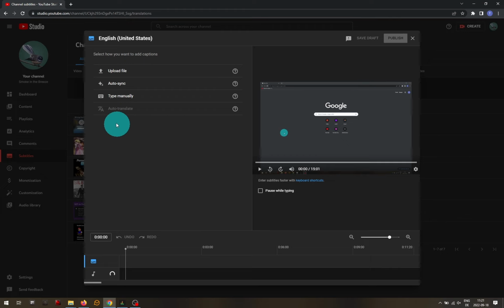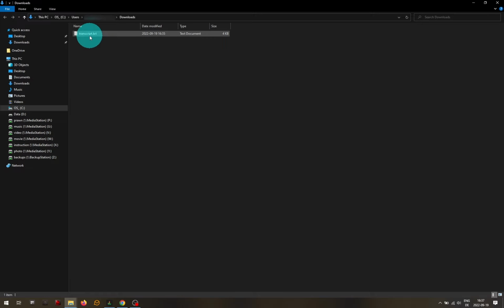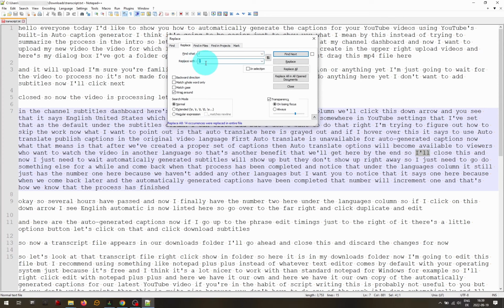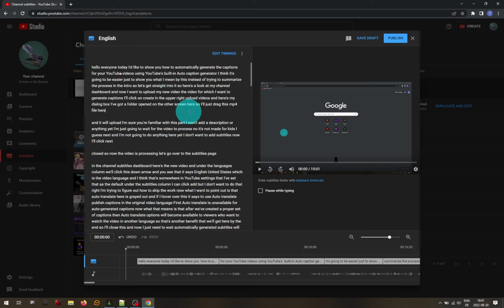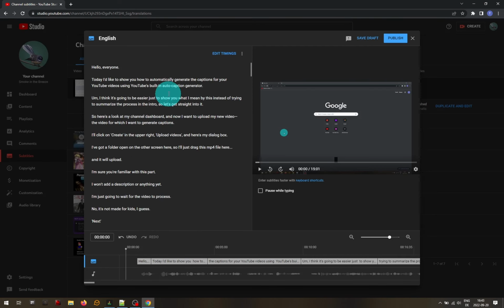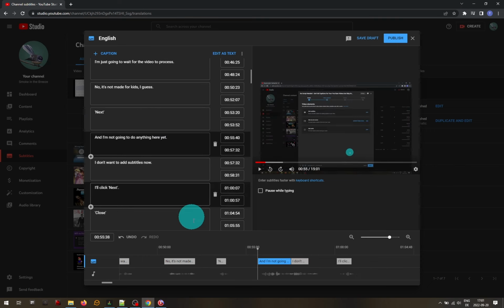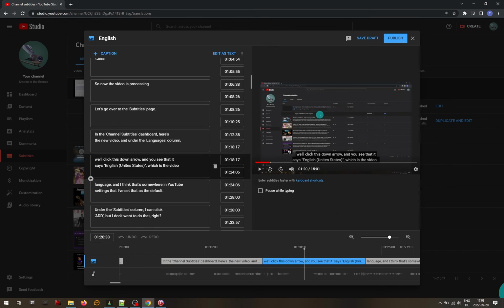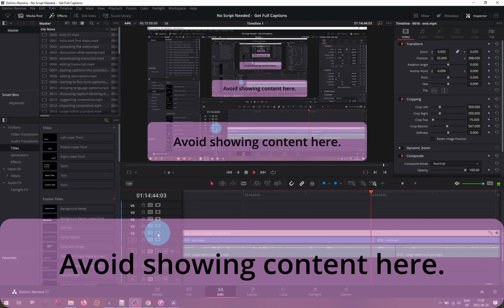NO Apps, NO Sign-ups - Automatically Get Captions and Translations for your YouTube Videos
Follow this walkthrough to create complete captions (subtitles) for your YouTube videos, but this methods skips the (tremendous) effort of typing out the transcript (or script) from scratch. It's also completely free and requires no sign-ups to third-party apps.

Note that YouTube recently changed the subtitles dashboard a bit, so you'll have to click on each video to get to that individual video's dashboard, but all other aspects of the procedure are the same. Sorry if it feels disorienting. I had no idea YouTube would redo the layout of that dashboard, and they'll probably redo it again in the future.

Notable insights offered here:
► Let the automatically generated captions create the rough draft of the transcript.
► Use a desktop text editor to edit that draft of the transcript for spelling, punctuation, and accuracy, which is much faster and more comfortable than using YouTube’s web interface for editing captions.

Keyboard Shortcuts for YouTube’s Caption Editor:
Shift + Left          Seek back 1 second
Shift + Right        Seek forward 1 second
Shift + Space      Pause or play the video
Shift + Enter        Add a new line
Shift + Down       Edit next subtitle
Shift + Up            Edit previous subtitle
Enter                    Add the subtitle